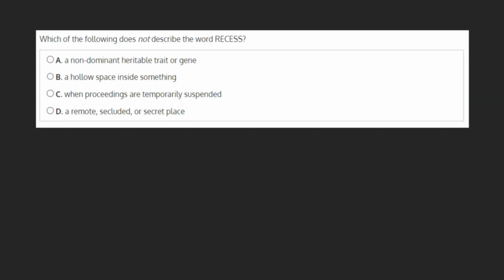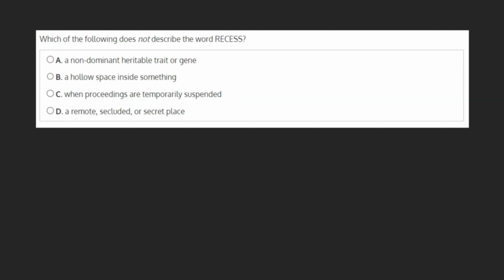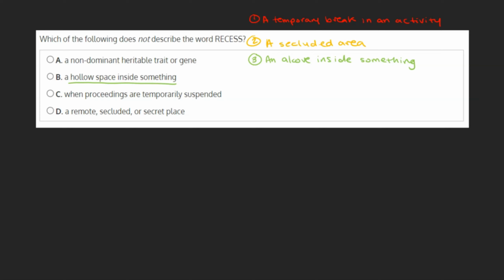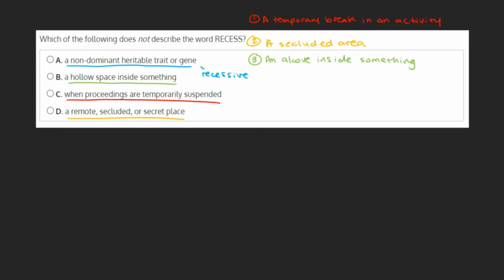Word Knowledge Practice 3-- Question 22